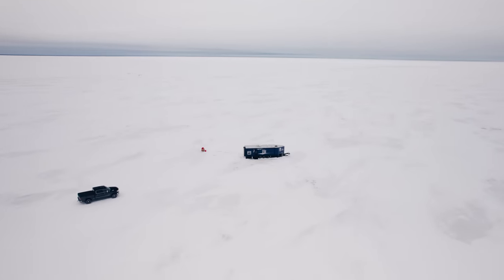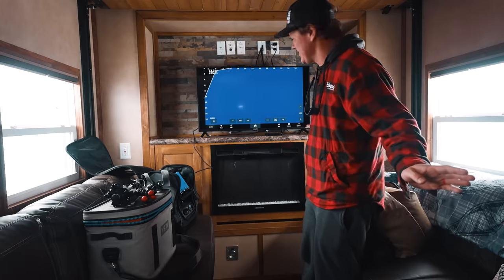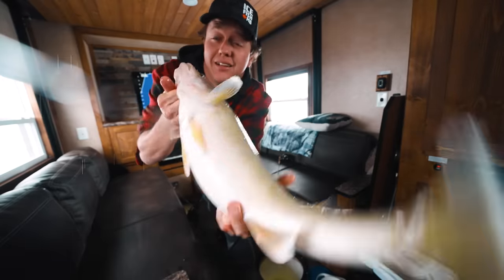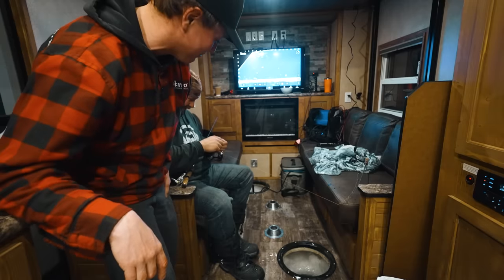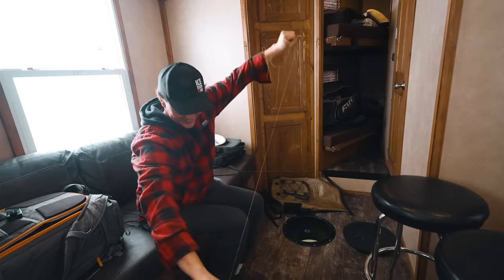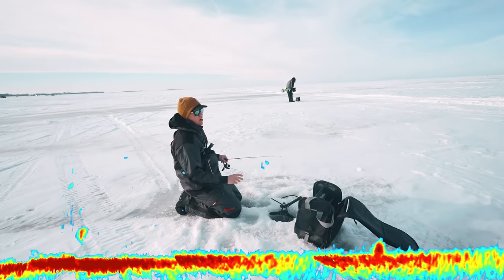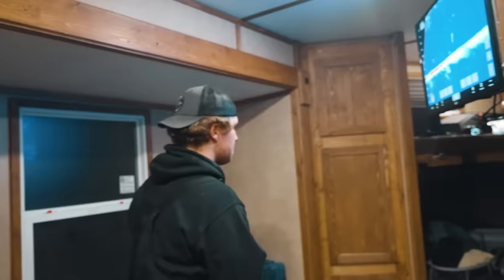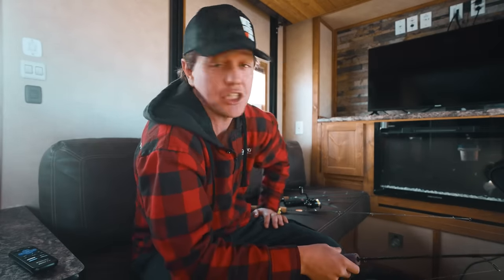The MOST luxurious ice fishing shack! (29 Feet Long)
We're out on Lake Winnipeg in an AMAZING ice shack in search of Greenback Walleye! Ice fishing at its finest!